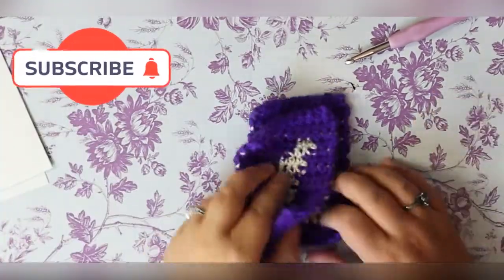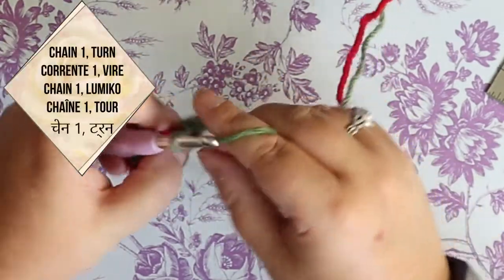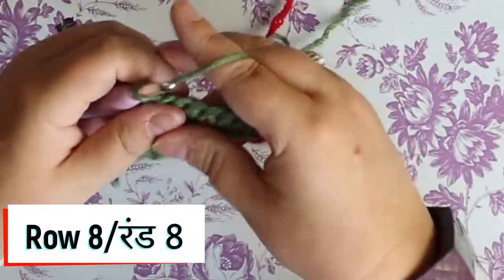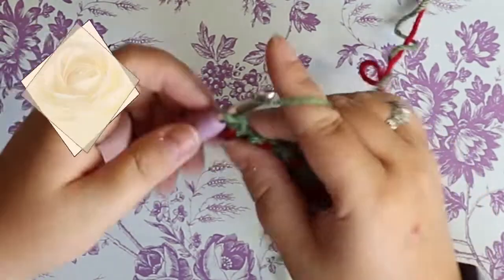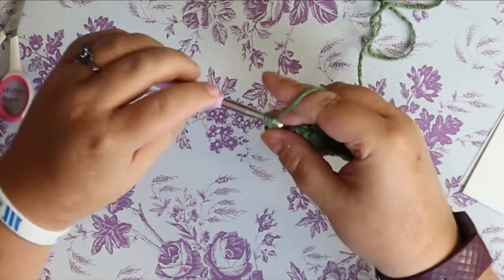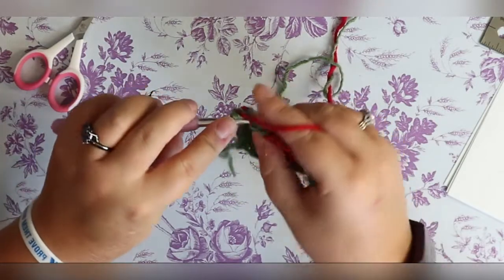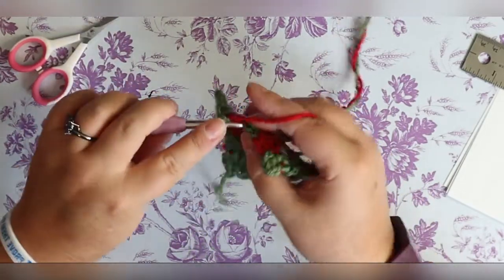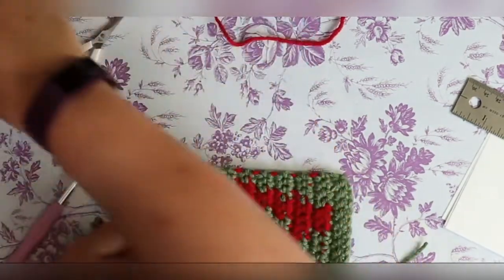Left Handed Tapestry Crochet 3 & 4